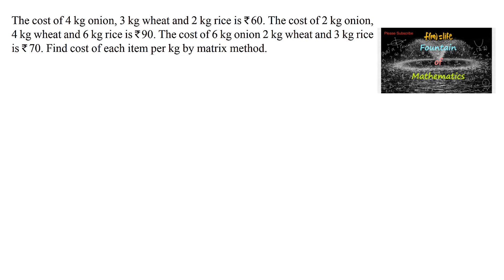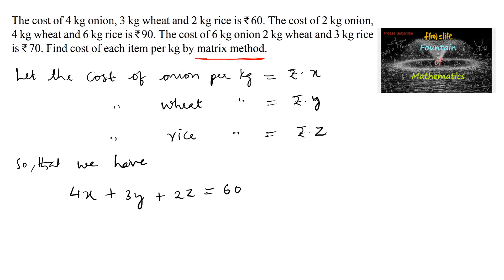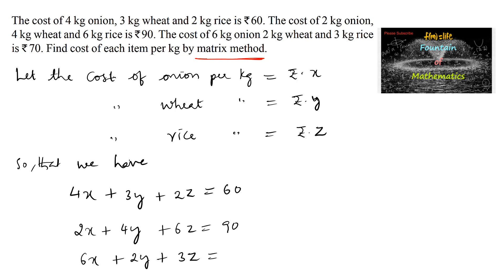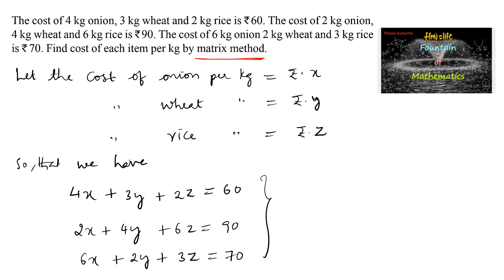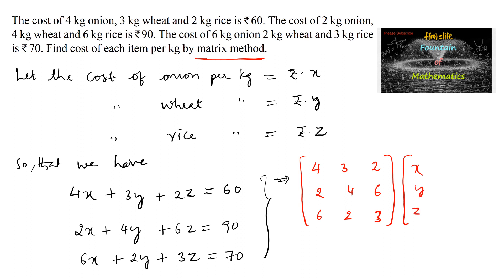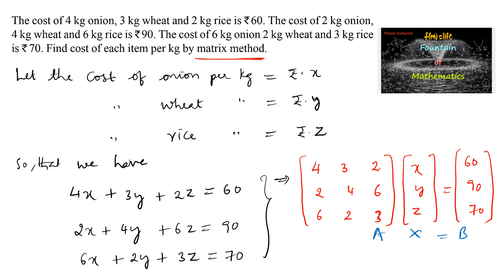The cost of 4kg Onion, 3 kg wheat and 2 kg rice is 60,cost of 2 kg onion, 4 kg|Determinant|Matrices